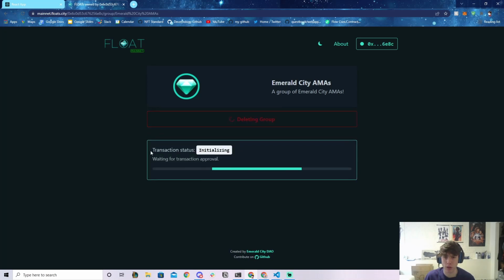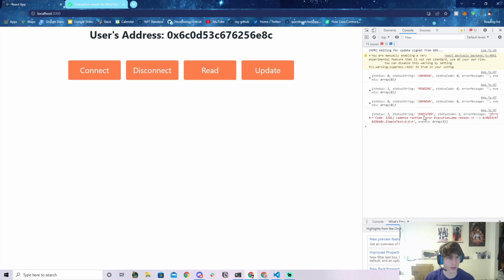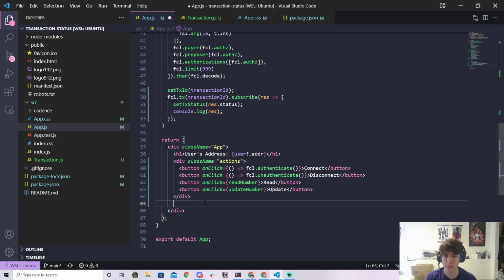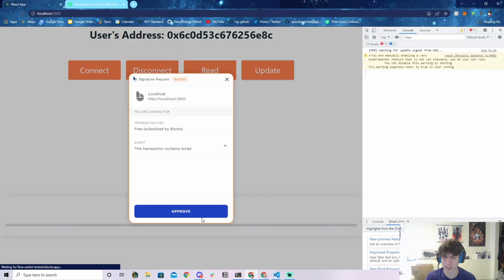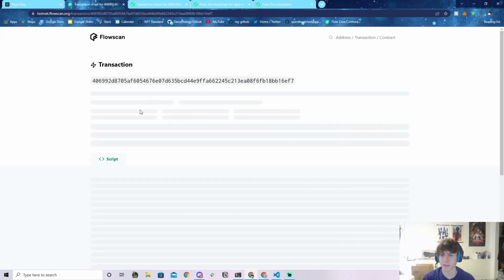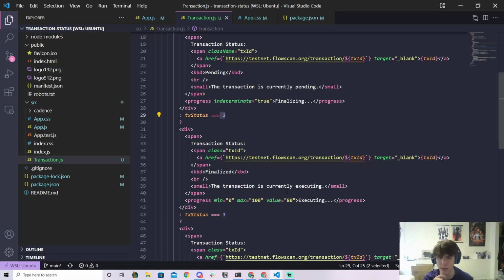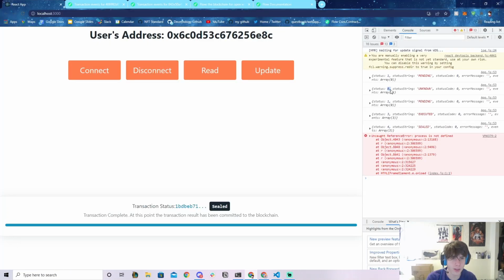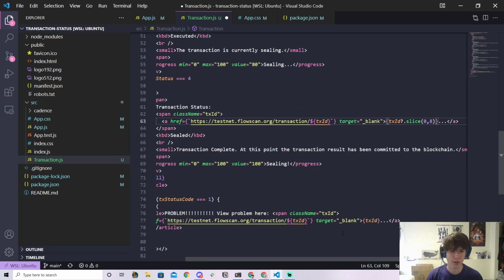How to Display Transaction Status on your Webpage (Flow blockchain)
Heya! In this video I show you how to display transaction status on your webpage. I use React in this video, but you can use whatever JS Framework you'd like. This is for the Flow blockchain.